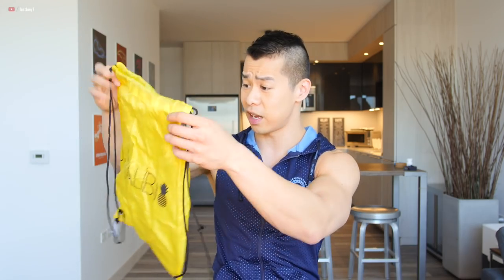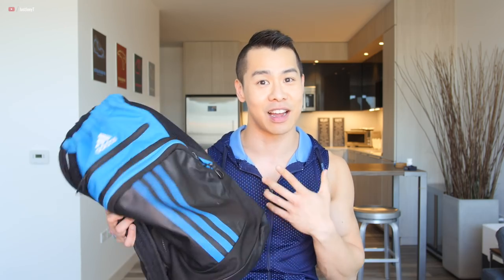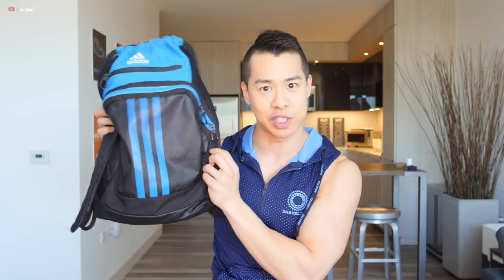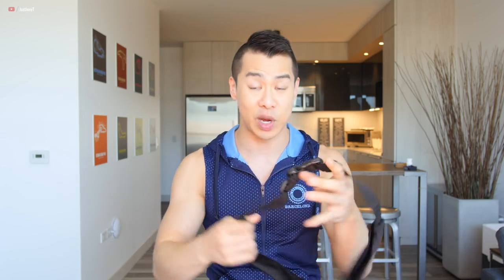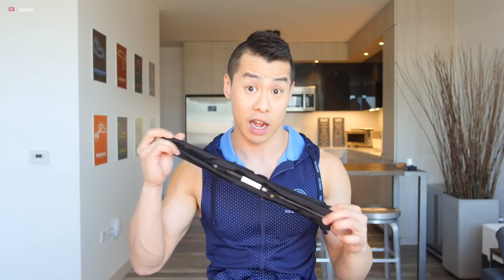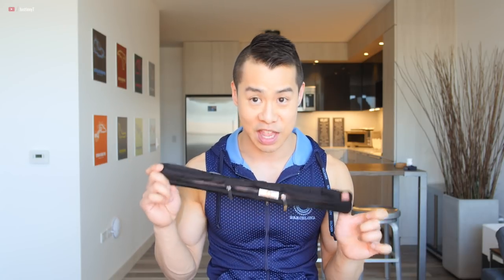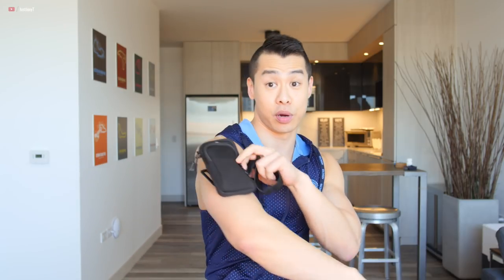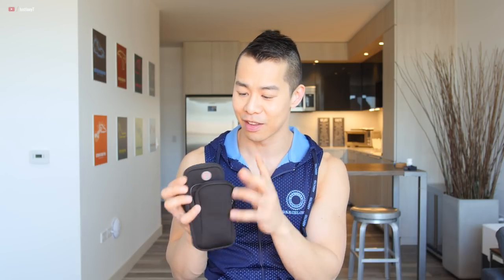Where To Put Your Stuff | Gay Party Advice | JustJoeyT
Where to put all the stuff you should bring to every circuit party, pride celebration, gay cruise, or EDM festival.